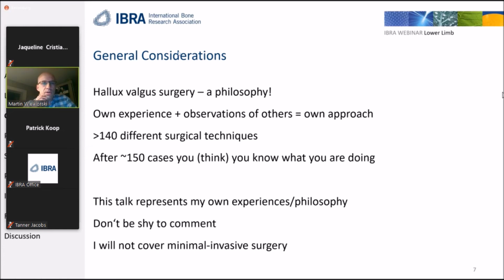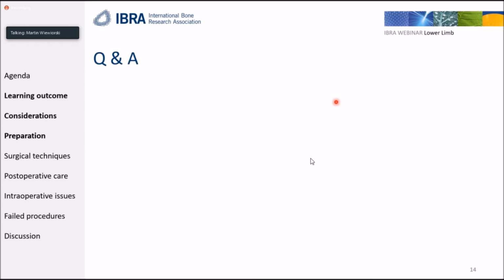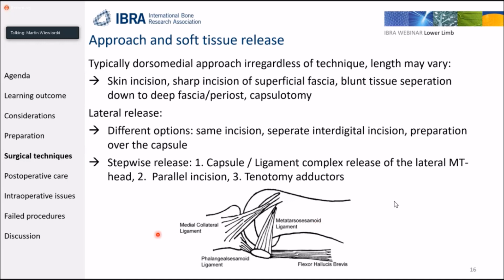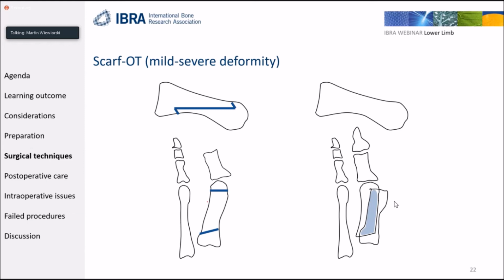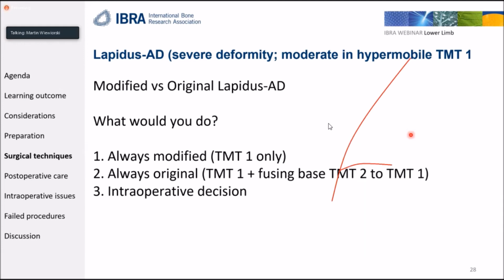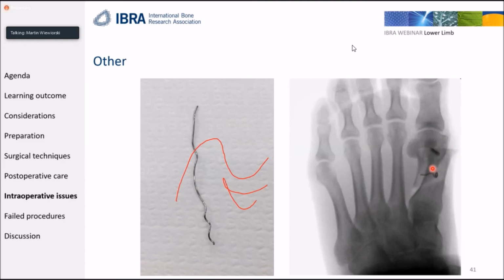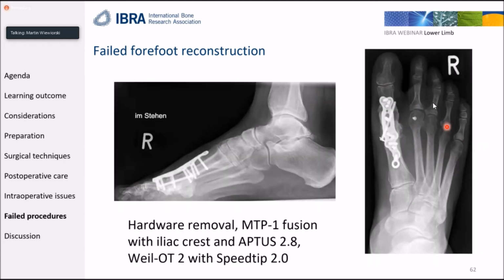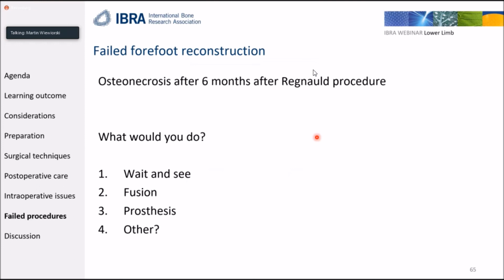Hallux Valgus Reconstruction - Medartis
Treinamento ministrado pelo Dr. Martin Wiewiorski sobre Hallux Valgus reconstruction.